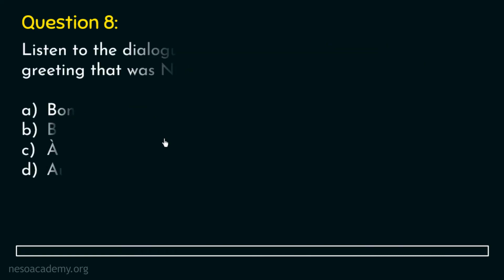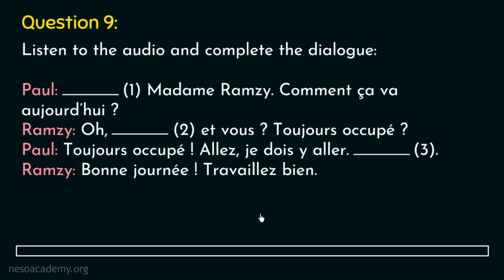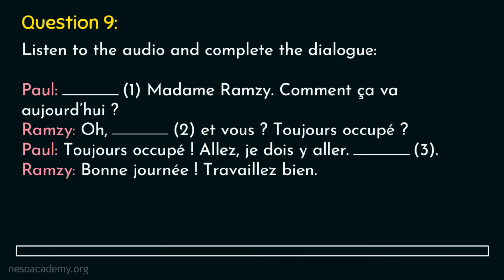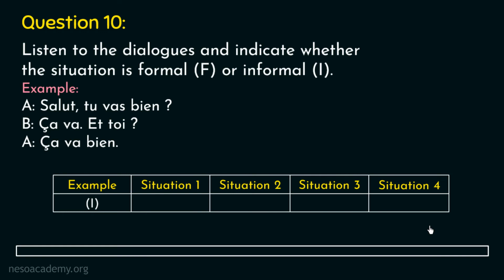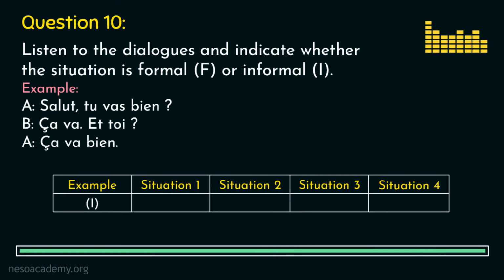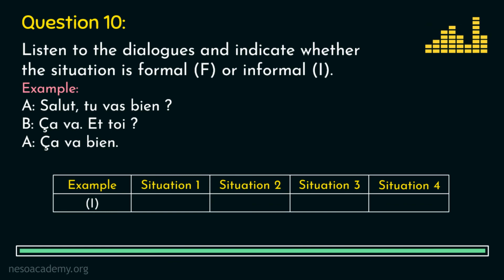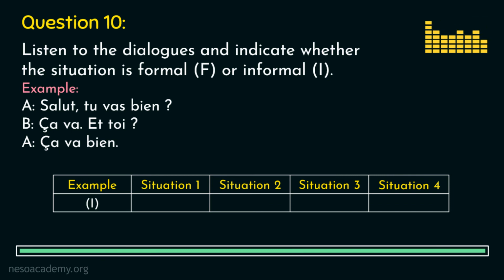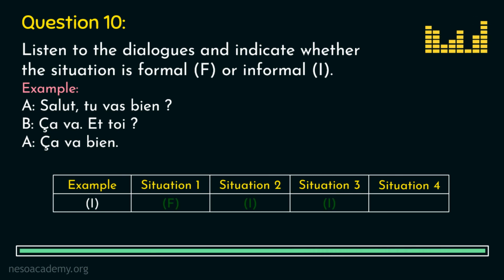French Salutations/Greetings (Quiz Time)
French (Beginners): French Salutations/Greetings (Quiz Time)
Topics discussed:
1) A 10 questions quiz on French salutations/greetings.